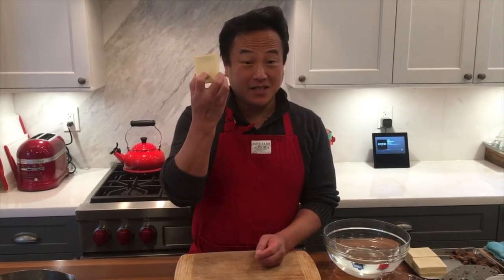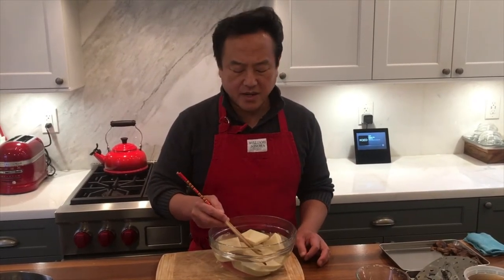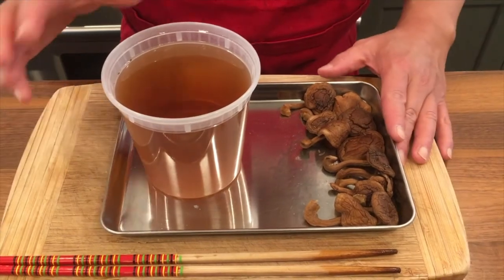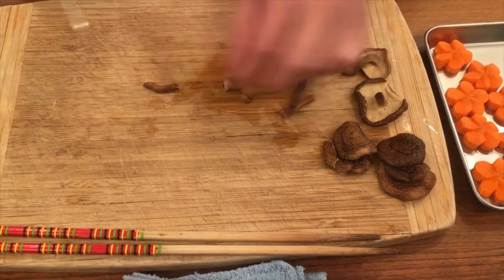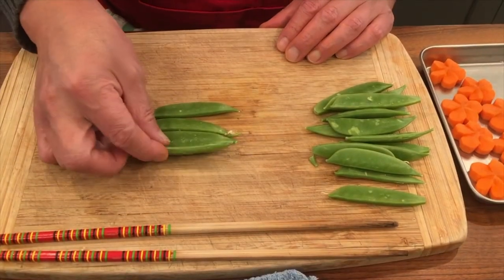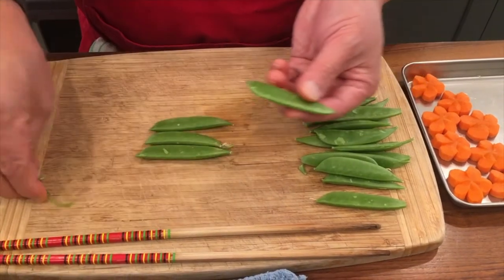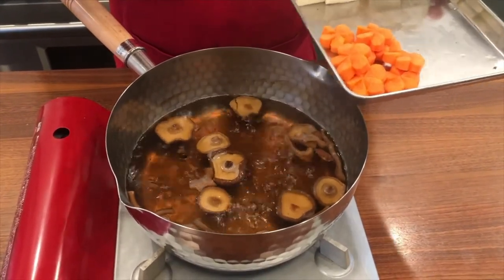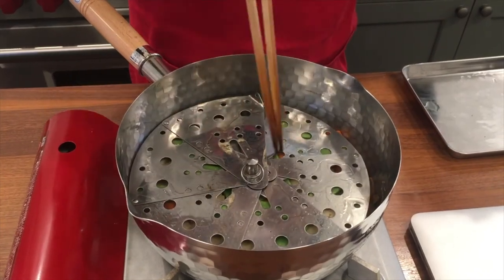Simmered Koyadofu (高野豆腐の煮物)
Koyadofu (freeze dried tofu) is a common dish in vegetarian temple cuisine (shojin ryori) but is also a favorite dish in Japanese home cooking.  In this vegan recipe, the koyadofu absorbs the wonderful umami flavor of the shiitake-based sauce.